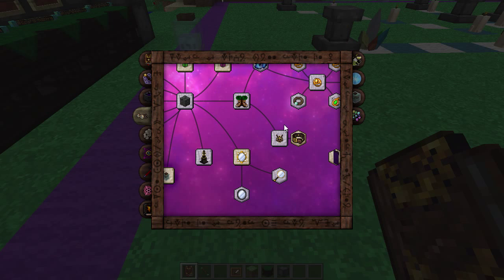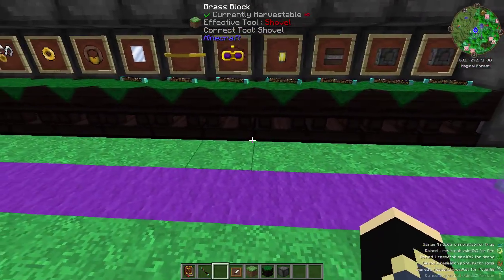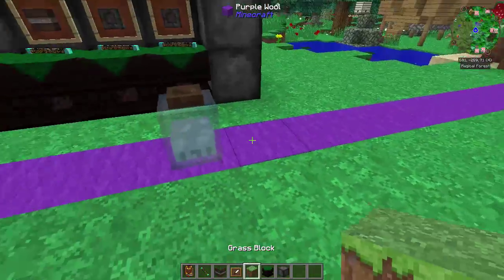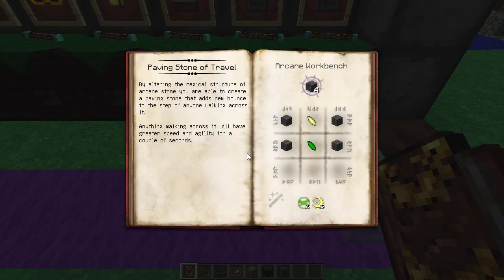[13] BASIC ARTIFICING! :: Thaumcraft 4.2 Tutorial Revamped!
Time to have a look at some of the basic items in artificing before we start getting into the more fun and interesting stuff but it is necessary!

I decided to do a revamp of my Thaumcraft Tutorial series! I don't think I did this awesome mod as much justice as it deserved in the past so I have decided to go over it all again!
So many things have changed and needed updating from my last series and I enjoy this mod more than any other!

Any Questions regarding Thaumcraft??